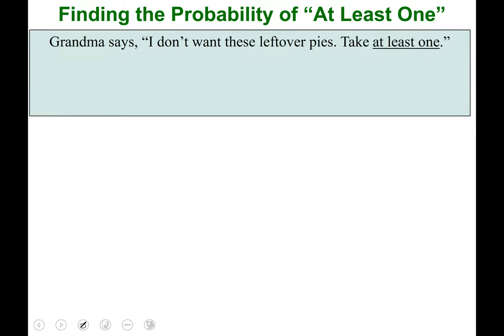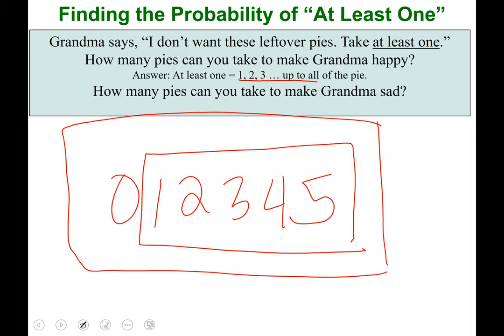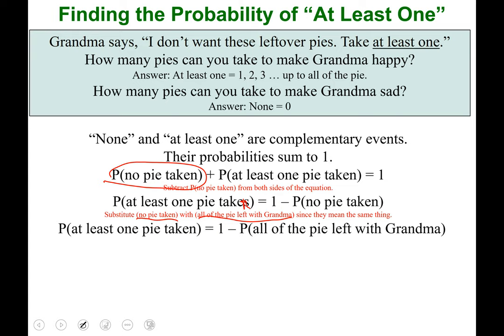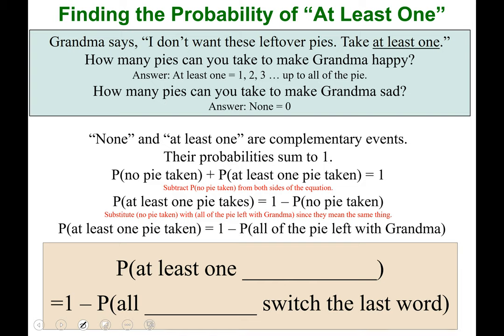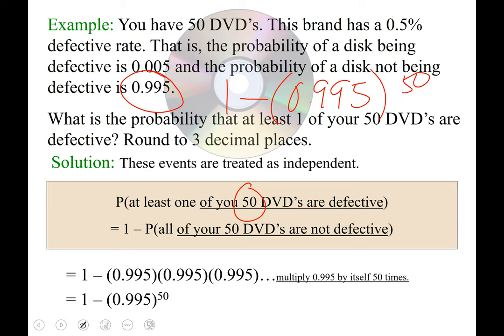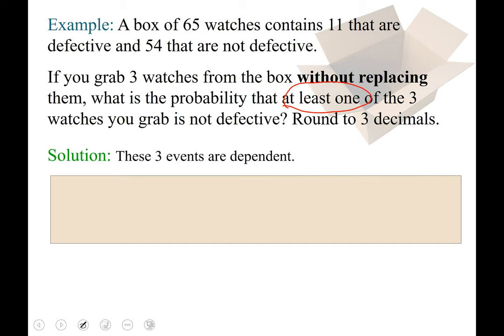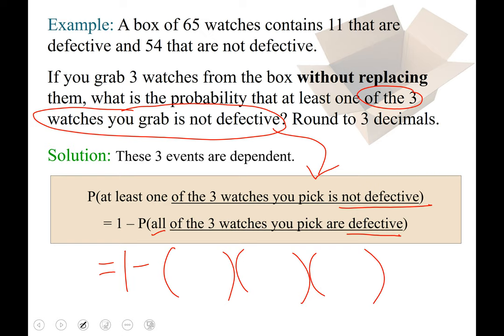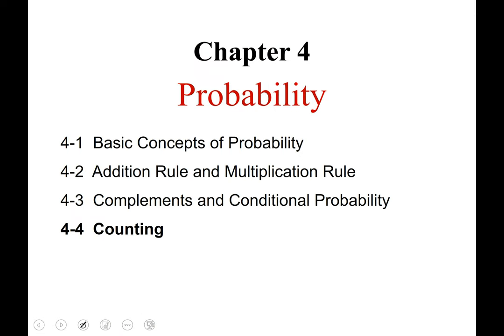Emigh Statistics 4.3 Video 2 of 2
Professor Jami Emigh
Statistics
Probability of at least one